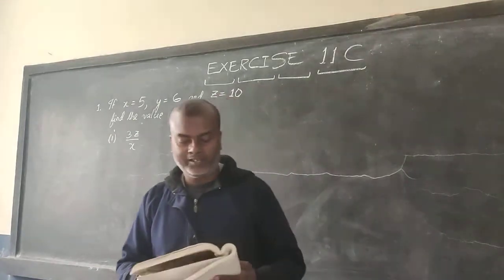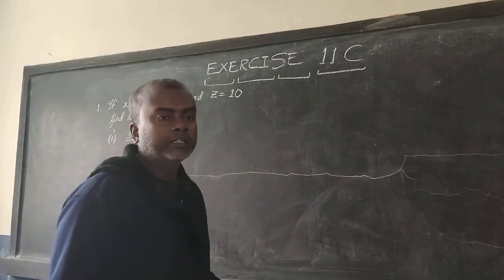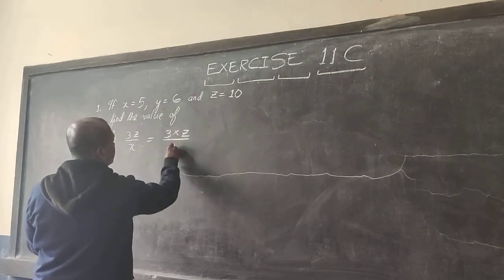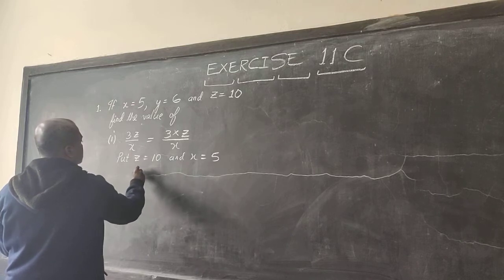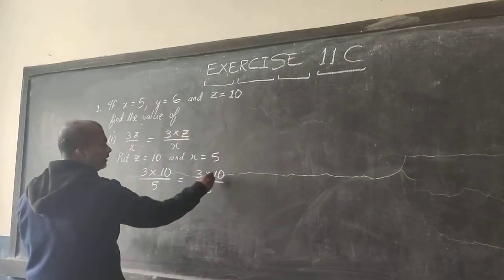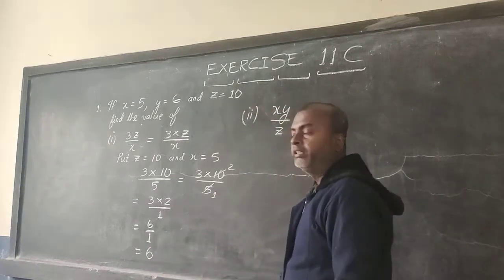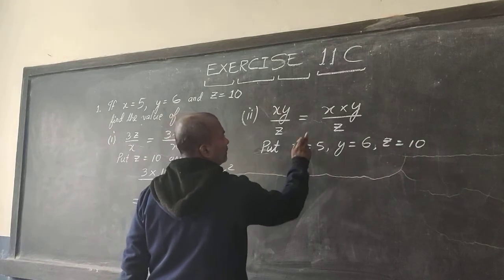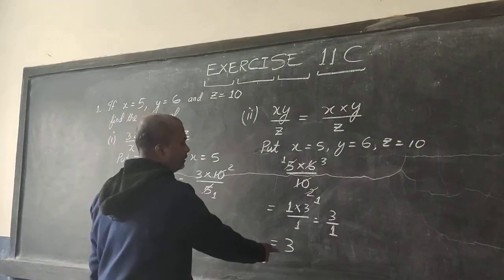January 12, 2021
MATHEMATICS
Exercise 11C